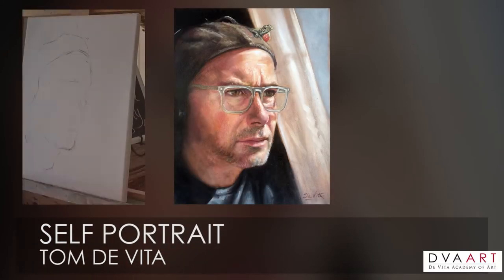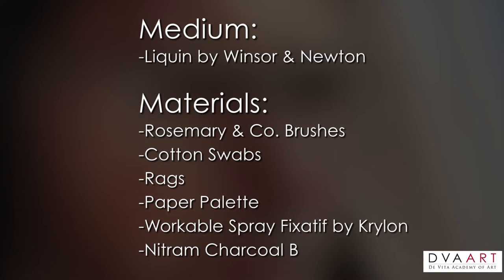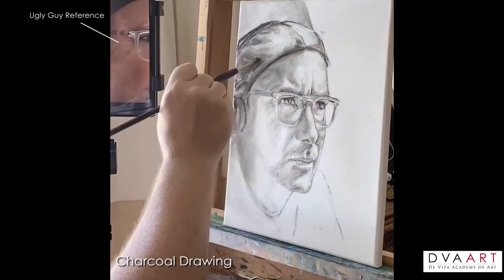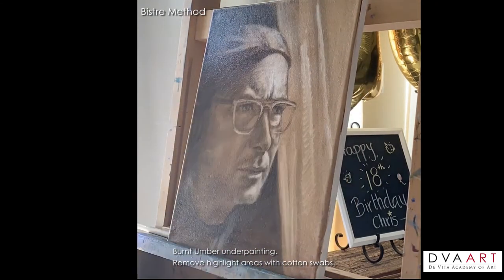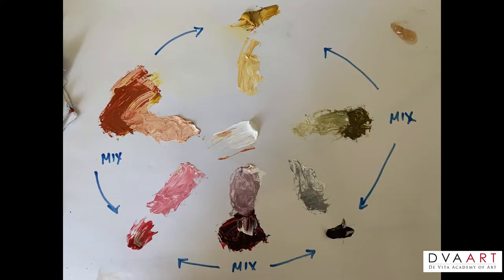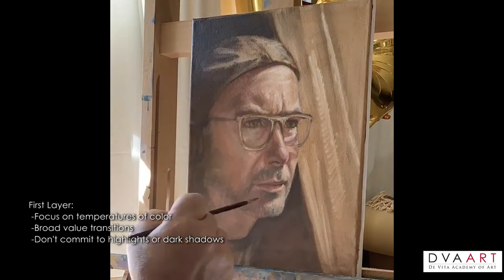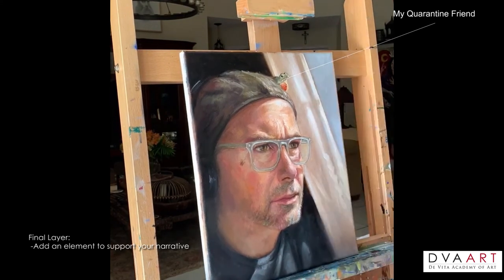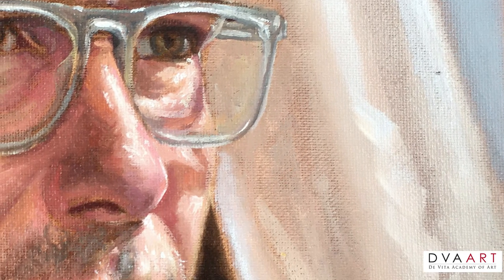Quick Self-Portrait Painting inspired by the Quarantine of 2020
A quick Self-Portrait painting inspired by Anders Zorn's Palette and the quarantine.
By Tom De Vita

De Vita Academy of Art